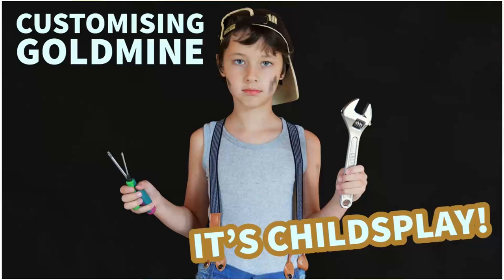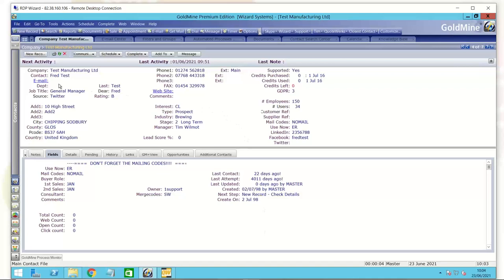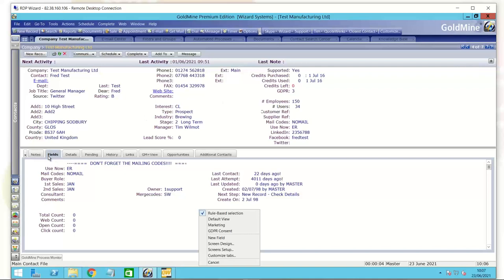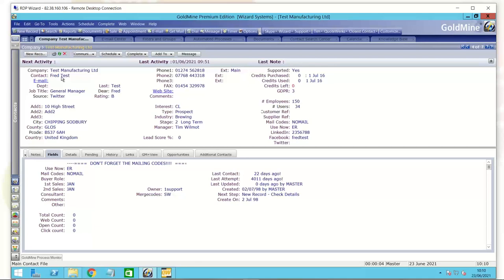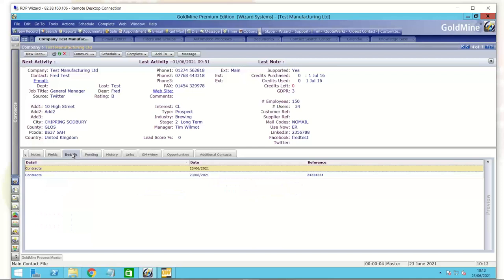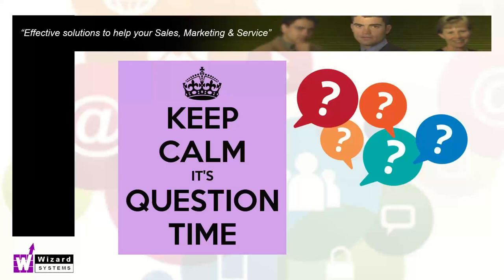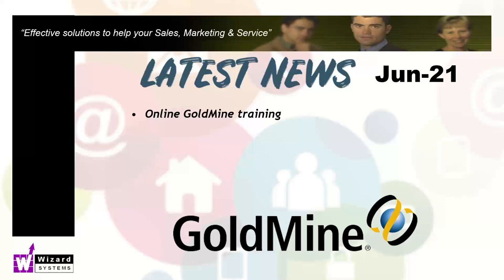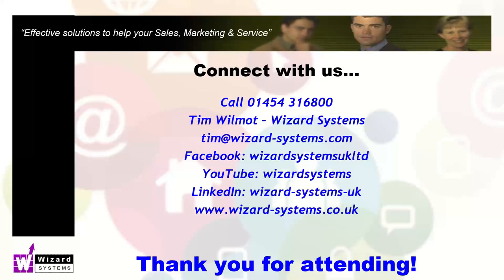2 Simple ways to customise GoldMine CRM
It's easy to customise GoldMine to get it to track the information you need to know about your customers and contacts.  We cover Fields and Details records in this session.